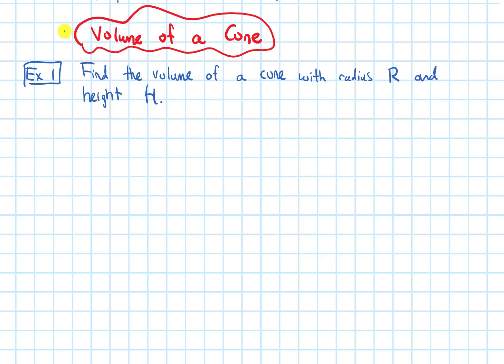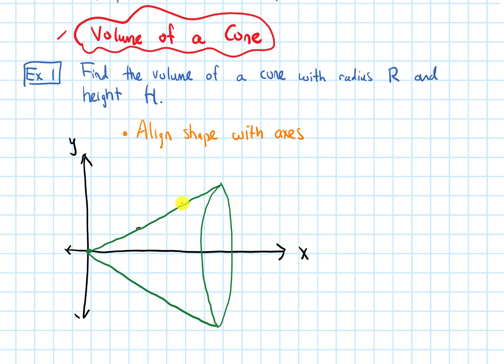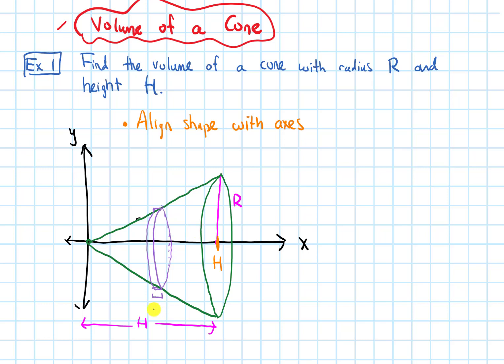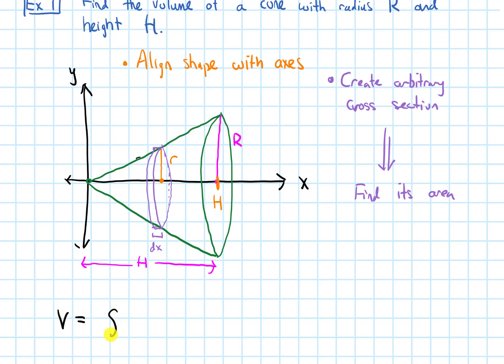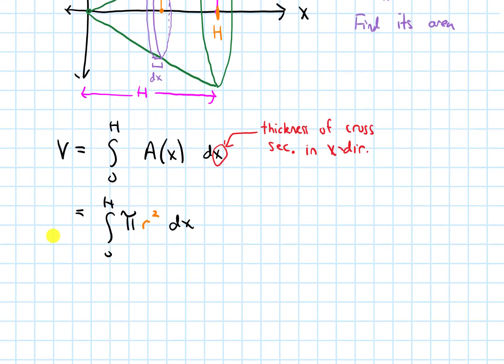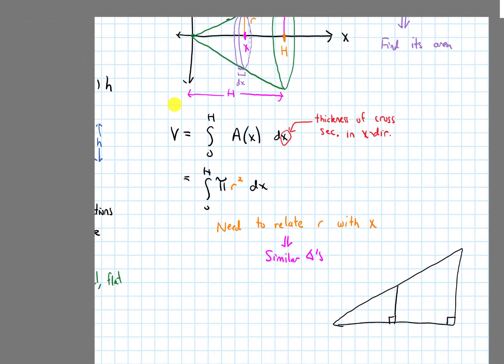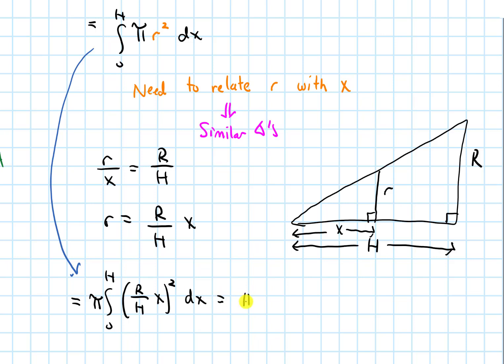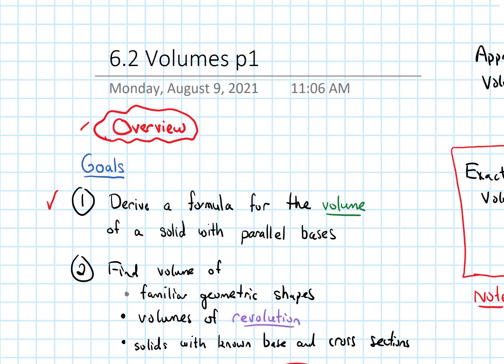6.2 Volumes | Video 3 - Volume of a Cone || Calculus 1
Find the volume of a cone using Calculus.